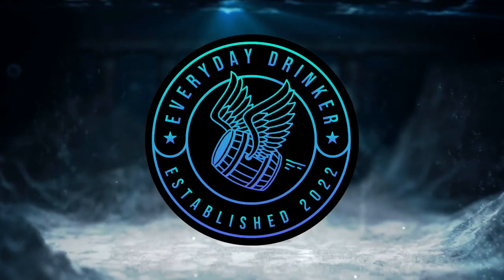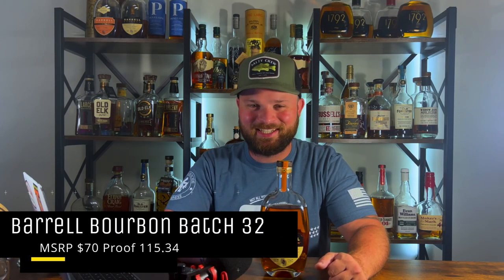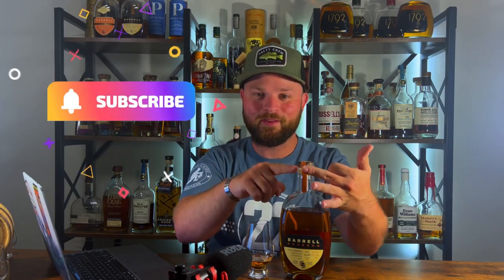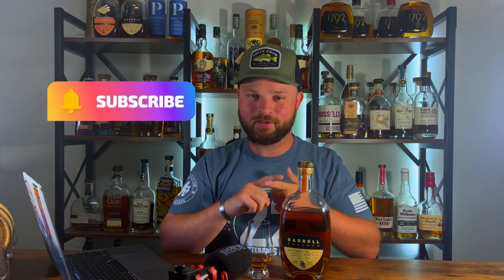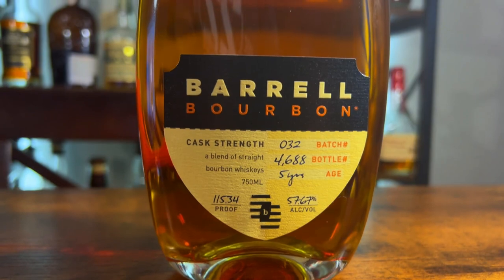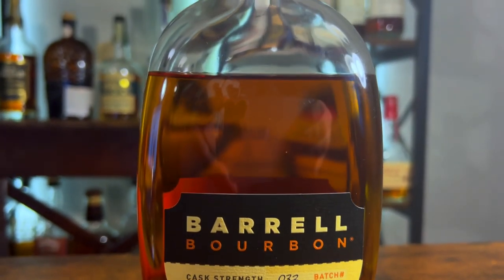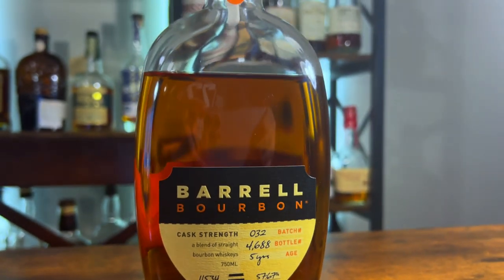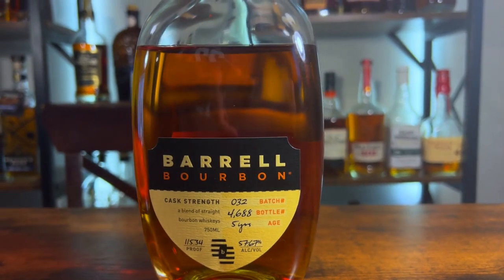Barrell Bourbon Batch 32! This is a Sleeper for the PRICE!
Today we dive deep into Barrell Bourbon batch 32 and man o man is this a goodie. I love Barrell products and I haven't been disappointed yet with any of their offerings. This one right here in my opinion is fantastic as a fall sipping whiskey!